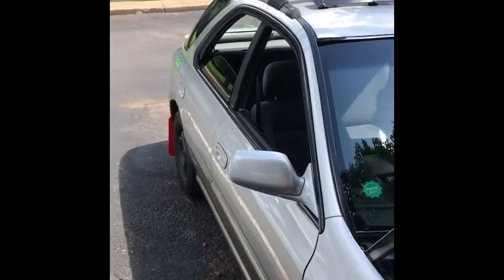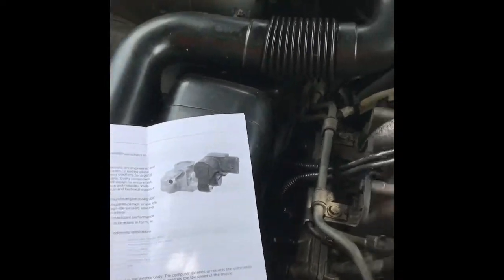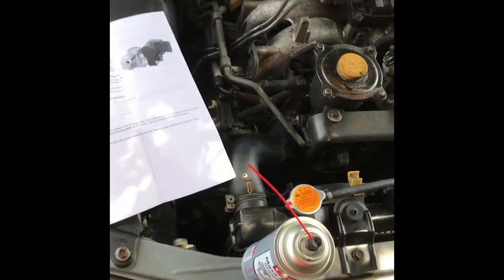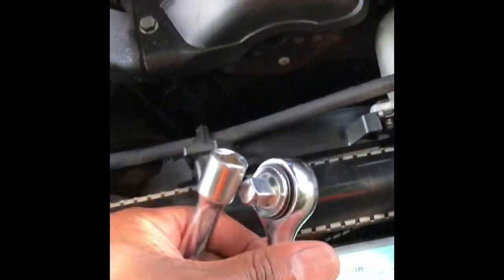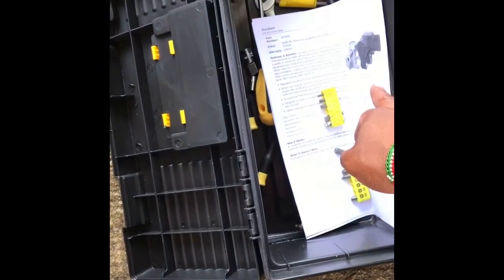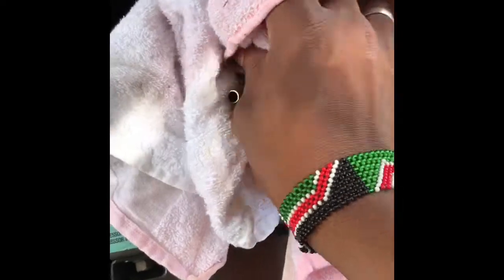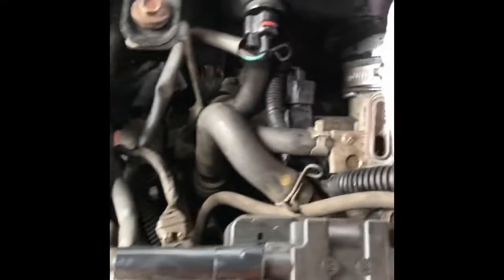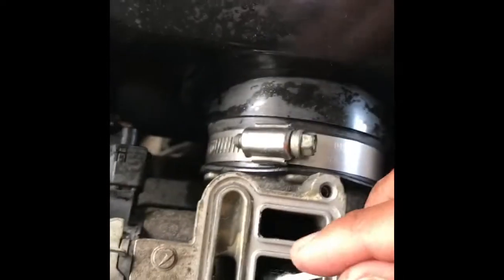2000 Subaru Impreza Faulty Idle Air Control Valve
Reason to it running rich